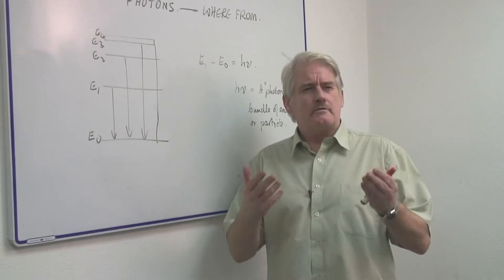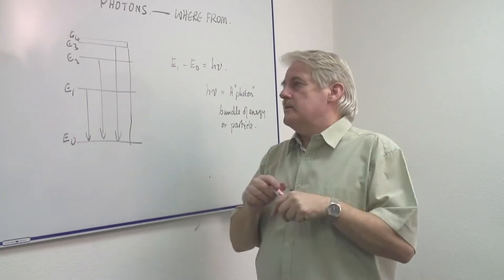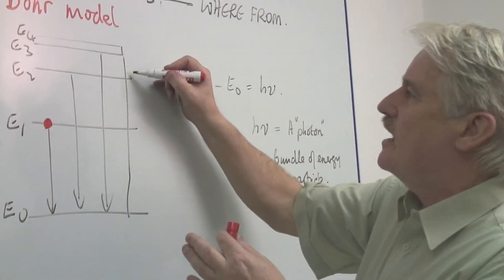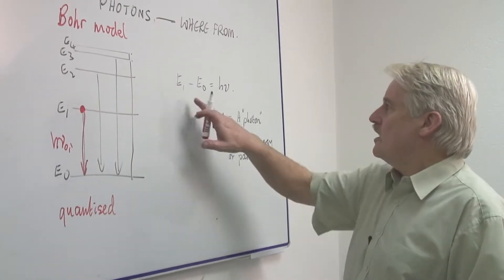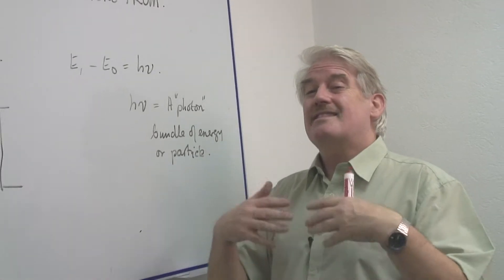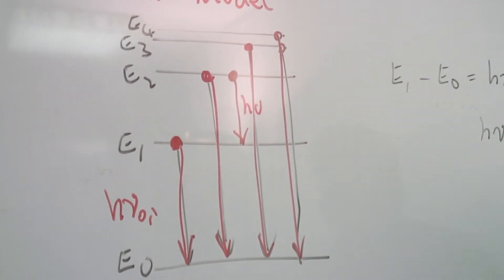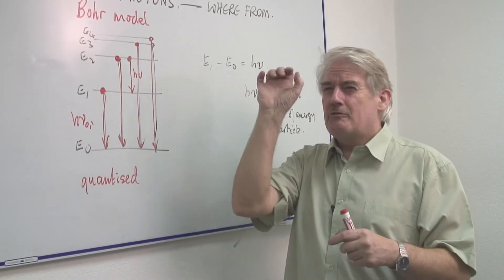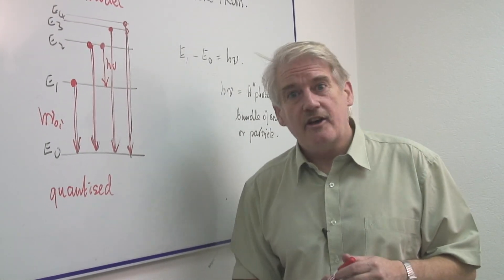Science & Nature Facts : Where Do Photons Come From?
Photons come from electrons that fall from one energy level to another, creating small packets of energy of distinct energy types. Discover the origin of photons with interesting information from a math and science teacher in this free video on science.